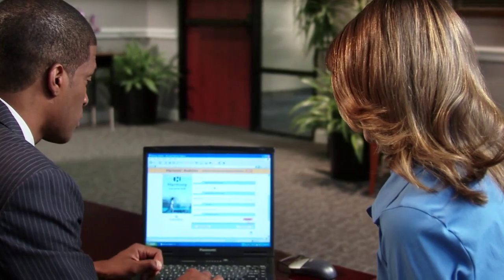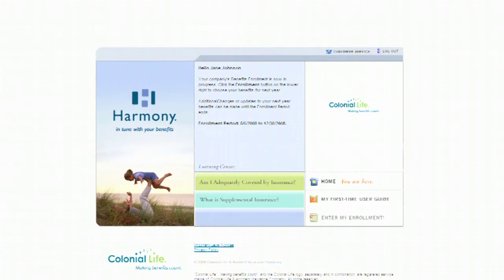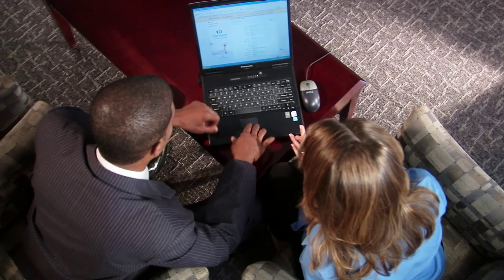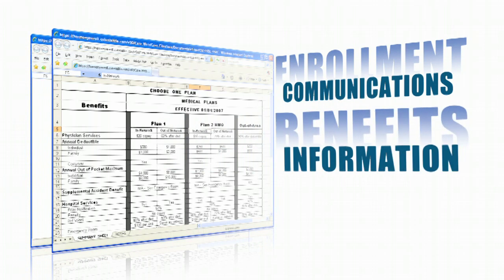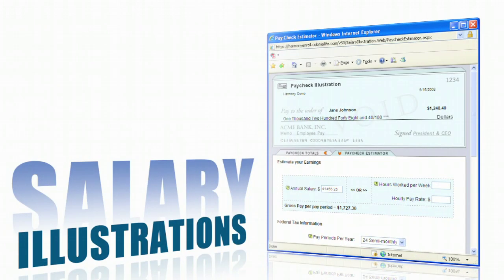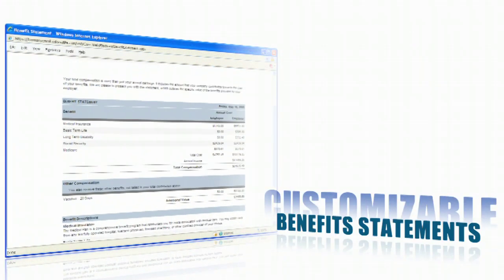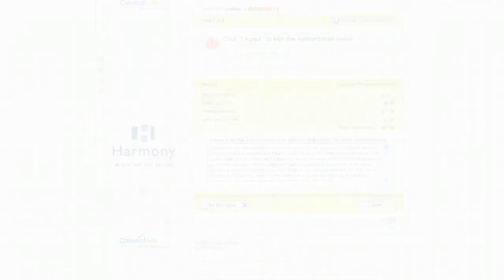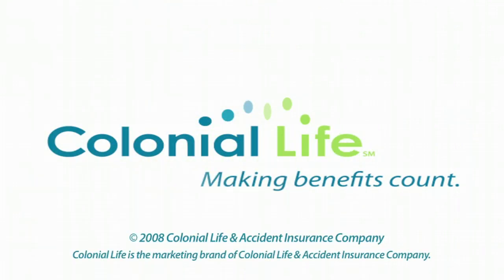Pong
This project created a short form video that serves as a downloadable marketing message for Colonial Life's Harmony online insurance enrollment platform. Based on a gag simulating the original Pong game experience, we combined the 8-bit motion of the graphics with a custom sound effects design to create an attention-grabbing opening segment tease to the marketing message.